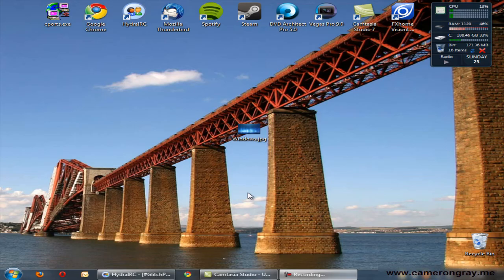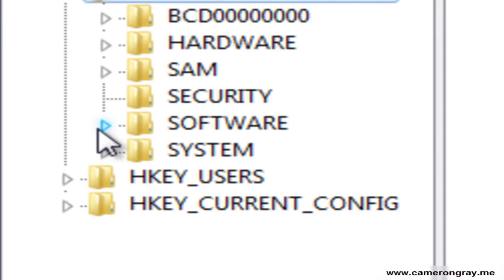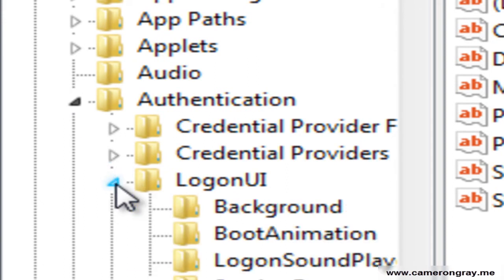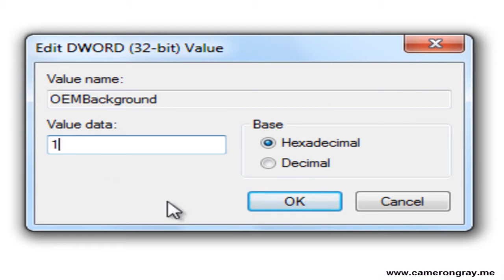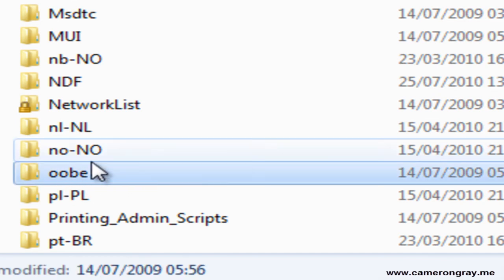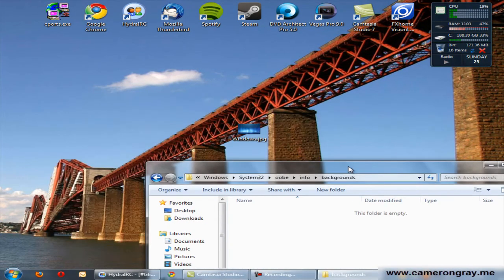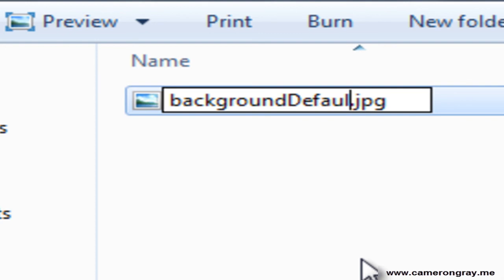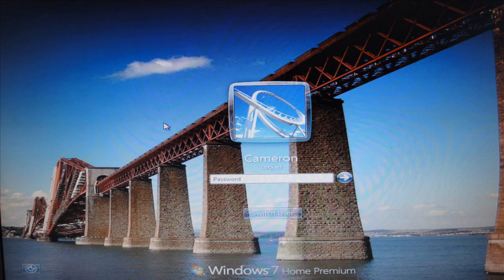How to change the Windows 7 Logon Screen Background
In this video I will demonstrate how to change Windows 7's logon screen background to any JPEG image of your choice.

Image must be less than 256kb in size.